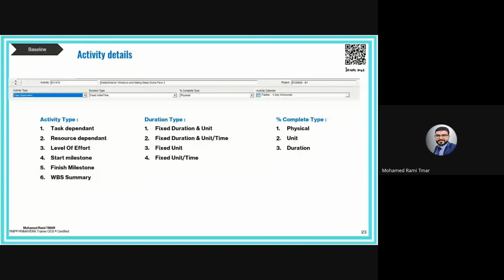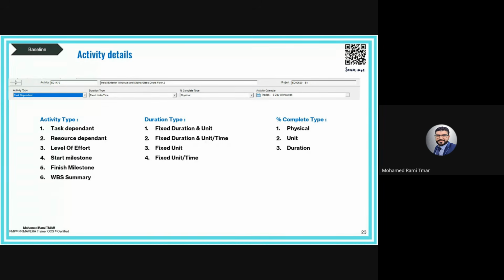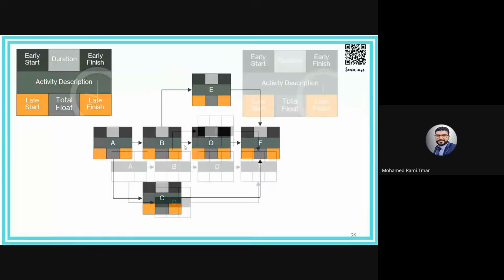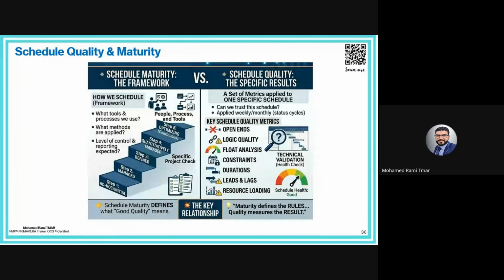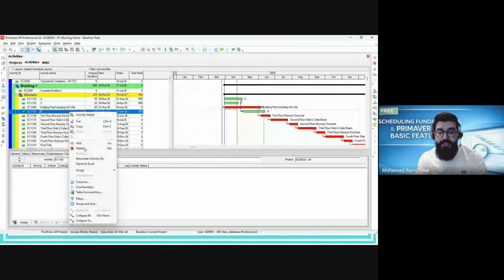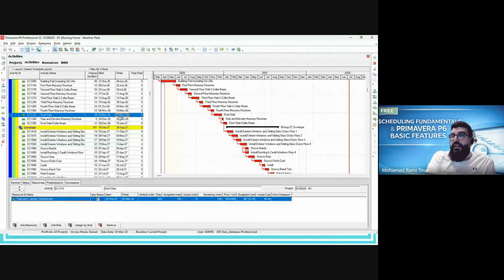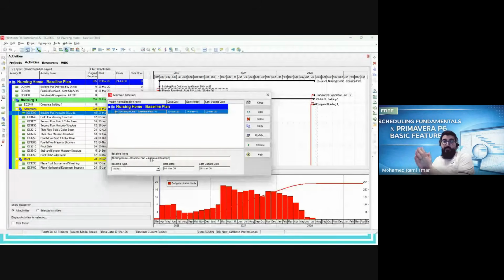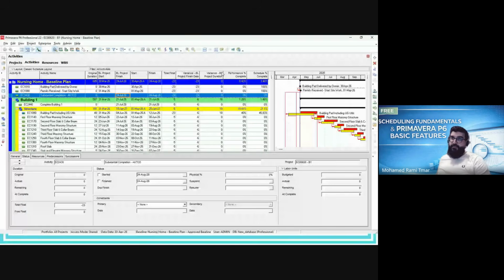Schedule fundamentals & Oracle Primavera P6 basics - Part 2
This session is the continuation of our Scheduling Foundations & Primavera P6 series, where we move beyond fundamentals into deeper analysis and practical application.

• How to assess schedule quality and credibility
 • The difference between schedule quality and schedule maturity
 • Fundamentals of resource loading (why and when to use it)
 • Introduction to schedule optimization techniques
 • Fast-tracking
 • Crashing
 • Resource leveling
 • How to perform progress updates and understand forecast impact
 • Practical analysis of schedule performance using Primavera P6

🎯 Key Takeaways:
 • A schedule is only valuable if it is credible and realistic
 • Resource integration is essential for true planning accuracy
 • Progress updates are not just reporting… they reshape the future
 • Schedule analysis is critical for decision-making and risk anticipation